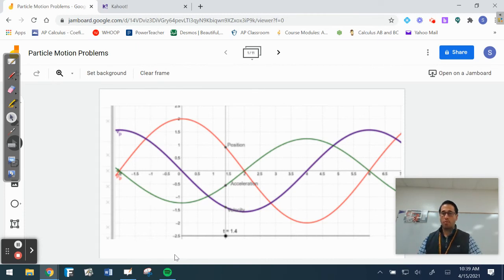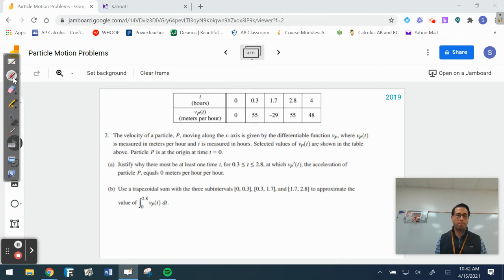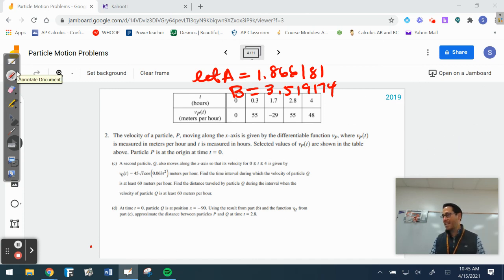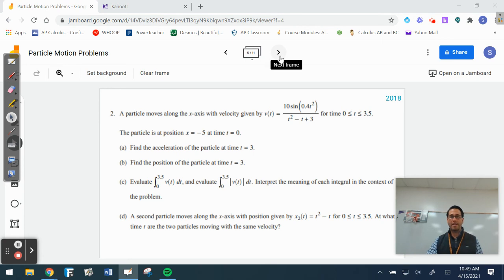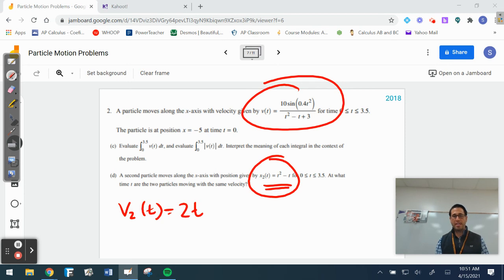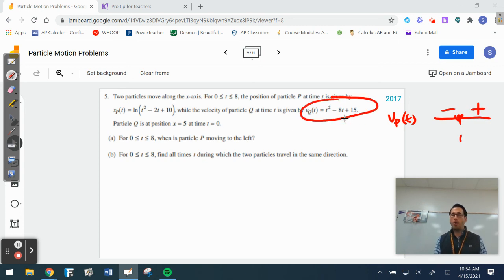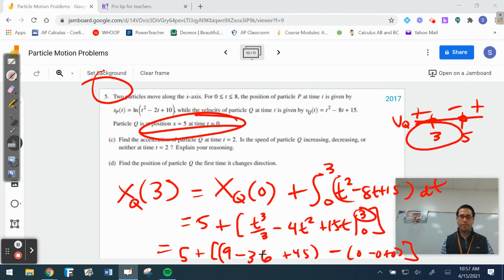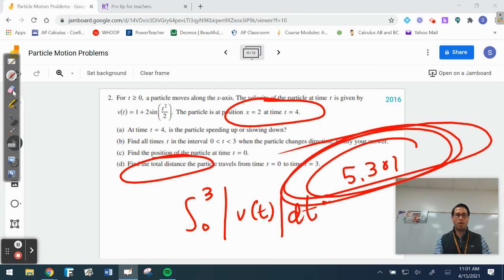AP Exam Particle Motion